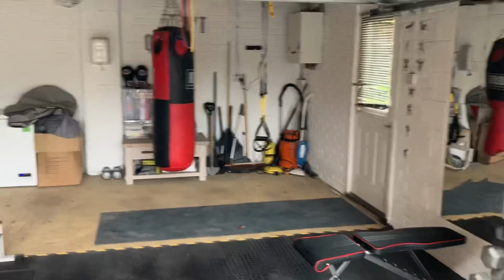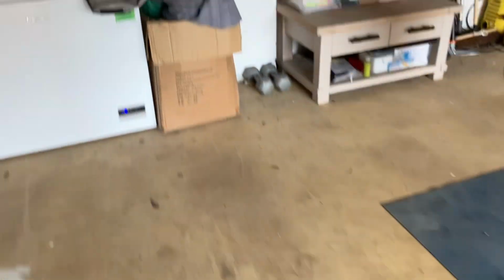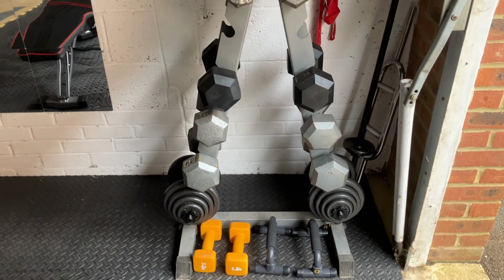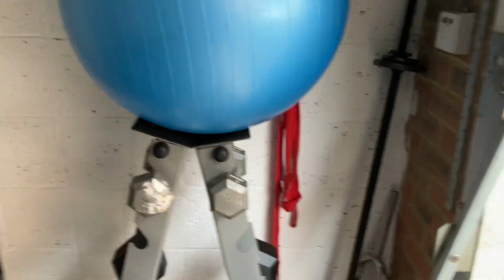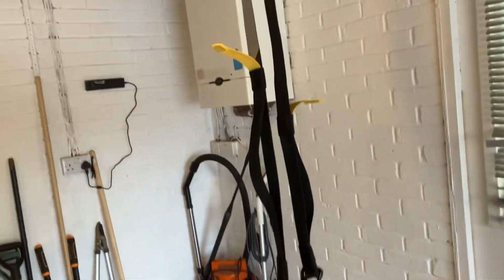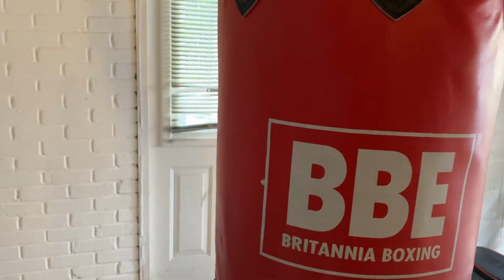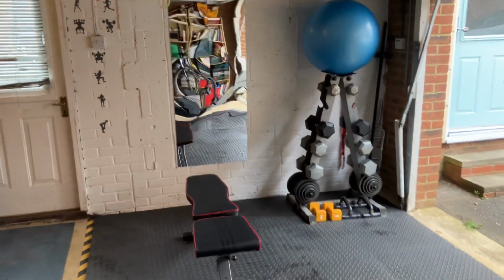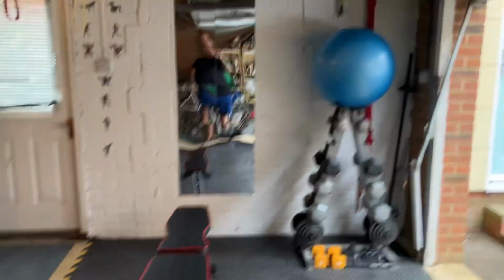Home gym for £1,000. This is what we chose, let’s take a look. Bye bye PureGym!